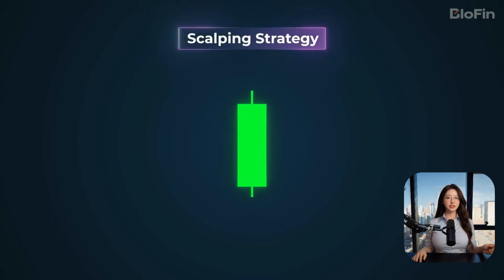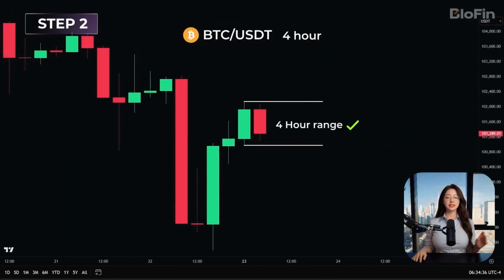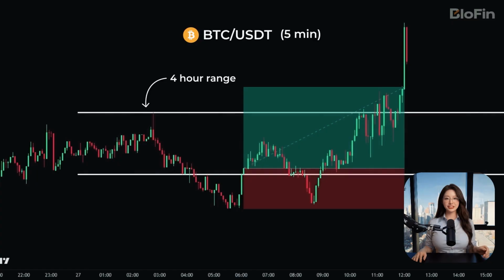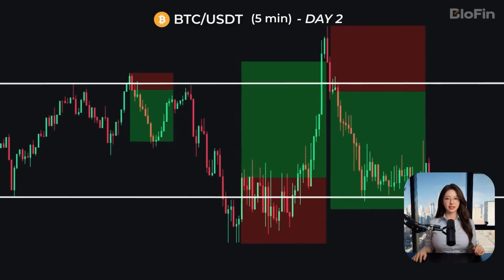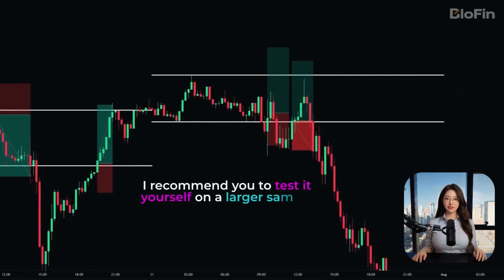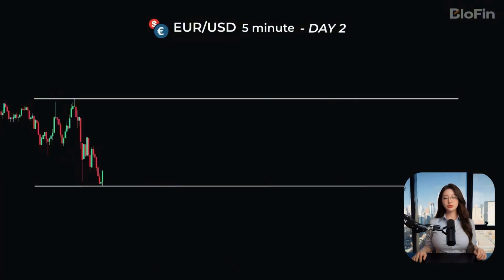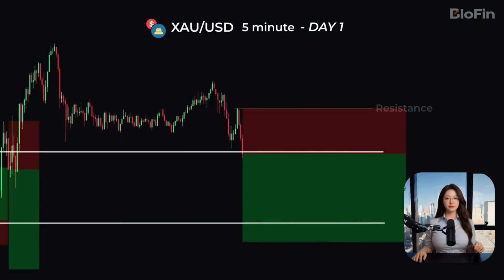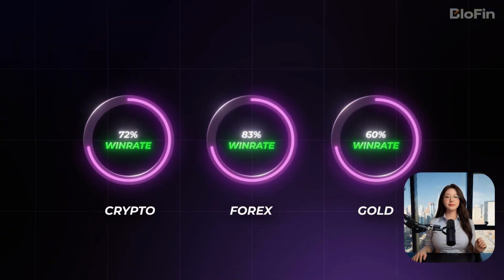Heikin Ashi for Beginners - Start Earning from Forex/Crypto Markets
🟠 Claim up to $3k in Bonuses by Trading on Blofin (No KYC Required)

🔥 Participate in weekly $300,000 USDT airdrops & more